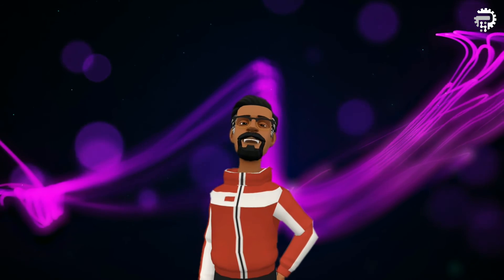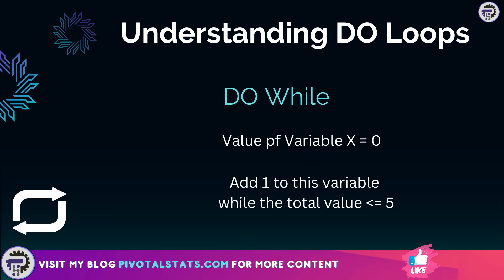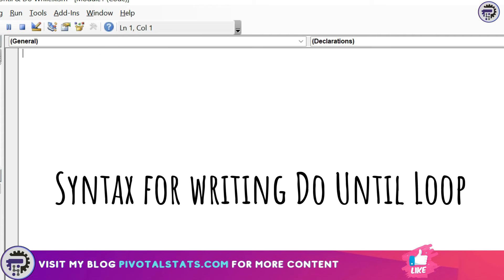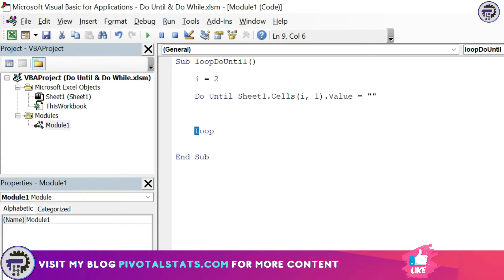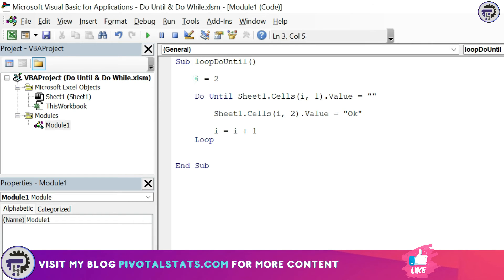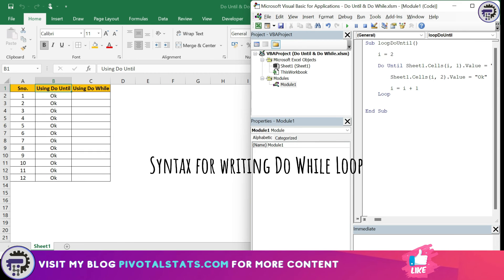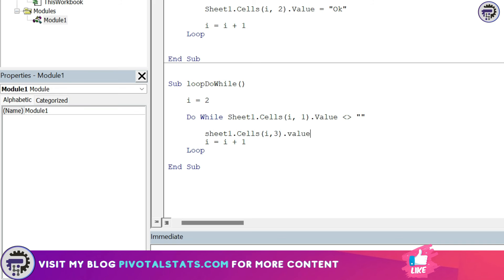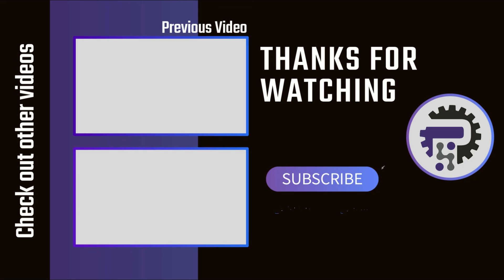PART 3 - How to Loop through RANGE using DO UNTIL & DO WHILE Loops | Excel VBA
Lets understand the difference between DO UNTIL & DO WHILE loops in Excel VBA to loop through a range of cells. Beginner friendly tutorial on vba loops

1. Difference between DO Until & DO While Loops
2. Solving a problem statement with both Do Until & Do While with examples

1. Blue Yeti Microphone -

2. LG Ultrawide Curved Monitor -